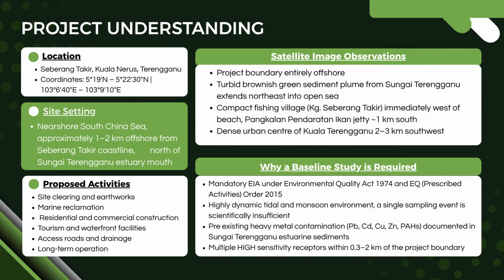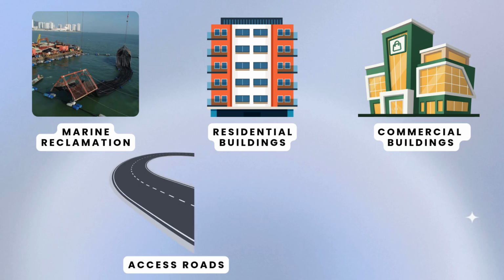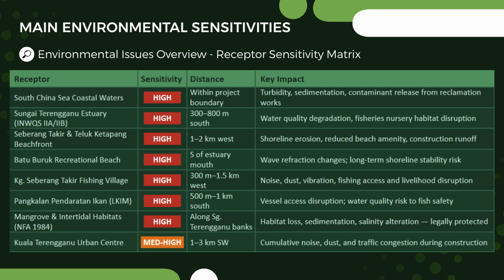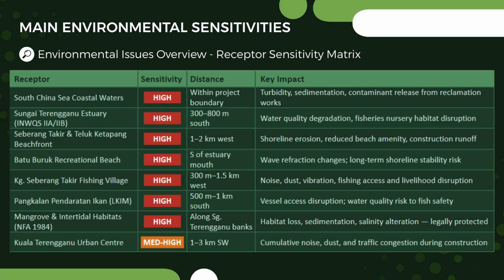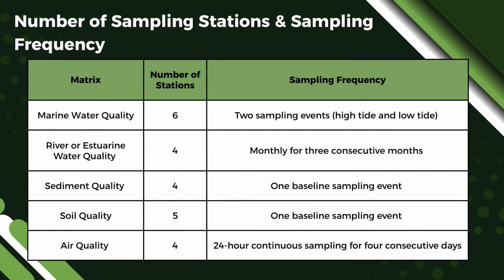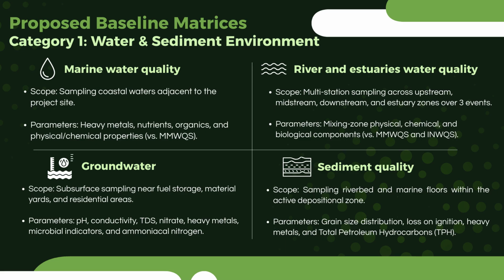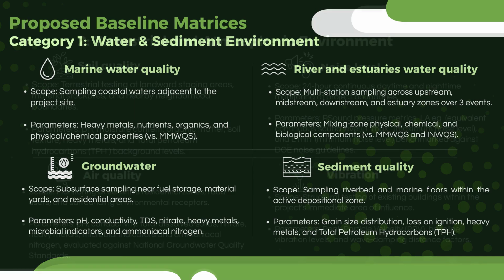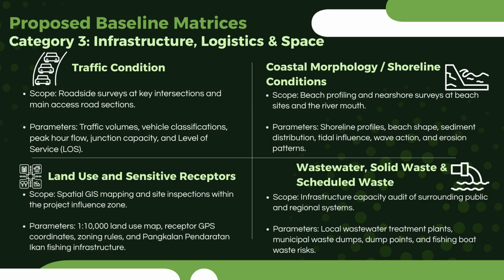What If Nobody Checked?A Story About Why Baseline Sampling Matters